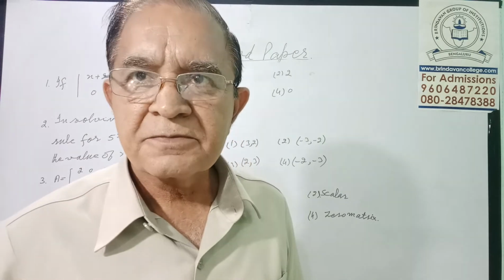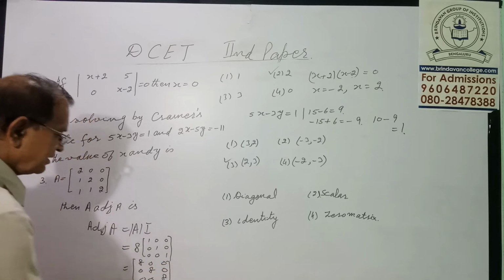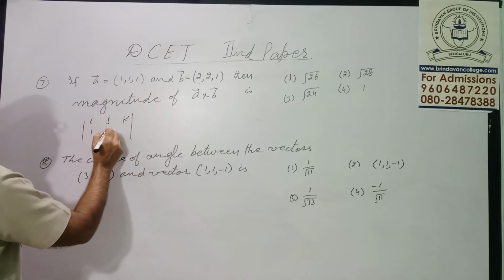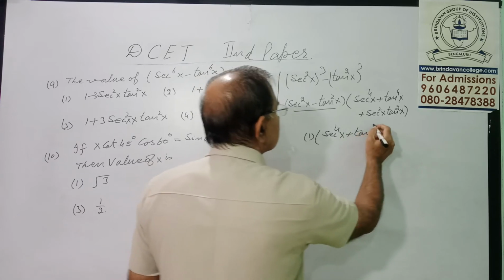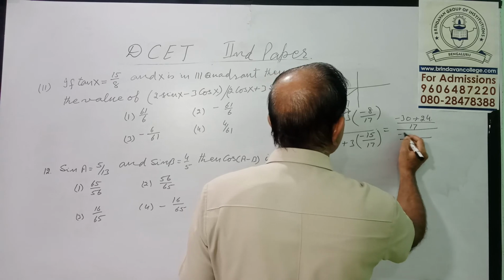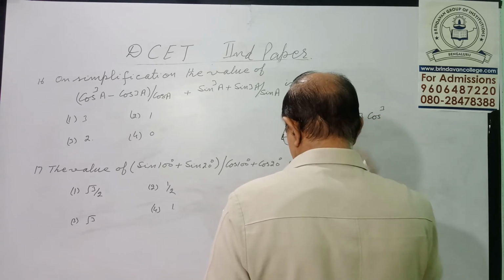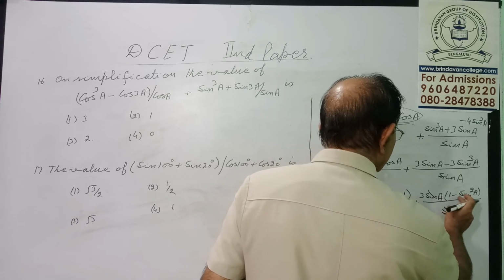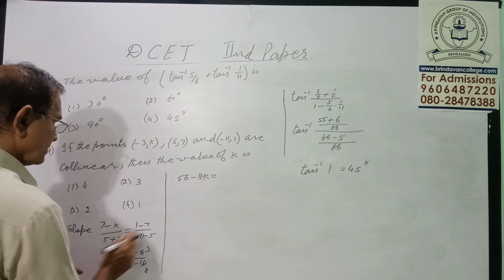DCET 2 part 1